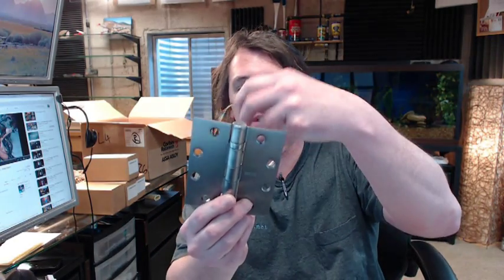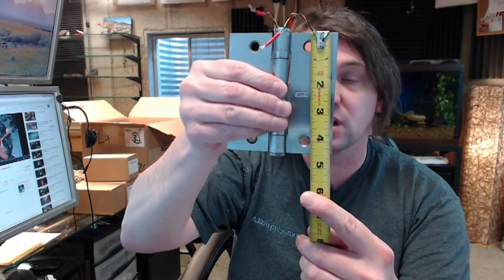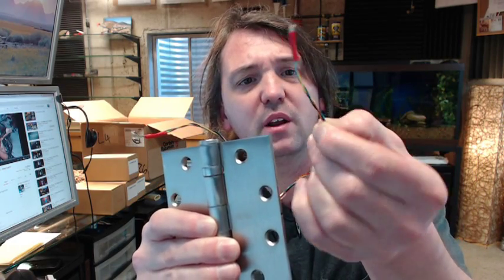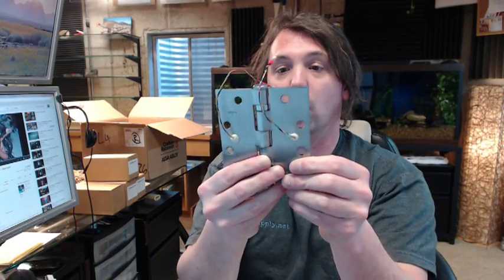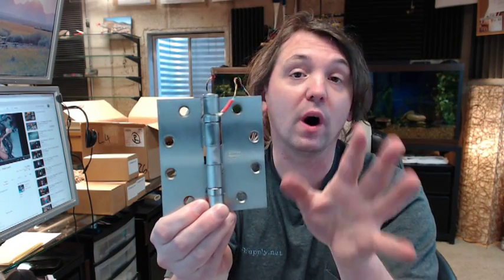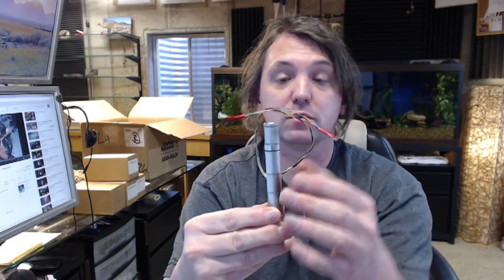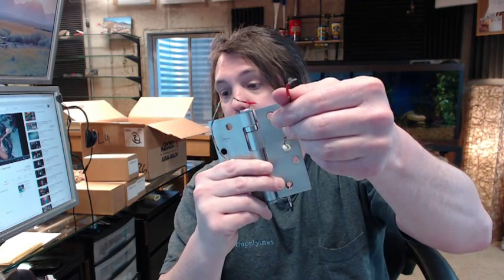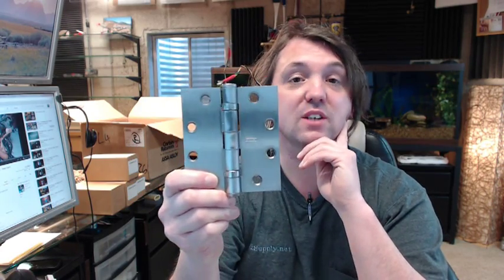CEFBB179-54 4-1/2X4 26D 4 Wire Energy Transfer Hinge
This video is to bring you a closer look at the ETH4W 4 Command Access 4 Wire Energy Transfer 4.5" x 4" Hinge.
The ETH4W specifically means this is a 4.5" x 4.5" (first dimension is the height).
The wire colors consist of red, yellow, black, and a blue or slightly green shade.
4 wire is the most common, but more wire varieties are available.
This is a very robust and well-made product.
By drilling a hole into the edge of the leaf allows the wires to get through the hinge.
There is a 1 amp rating, great for getting power from the frame into the door.
When the door is closed or even when it's open, the wires are concealed very well.
This hinge is typically used in new installations when a door and frame have been prepped for an electric transfer hinge.
19 strand wire material.
This preparation has been done to Hager hinges and Stanley hinges (this item in the video is Stanley).
Satin chrome finish.
If you have any questions on the ETH4W 4 Command Access 4 Wire Energy Transfer 4.5" x 4" Hinge or any other Command Access product please feel free to reach out to us.